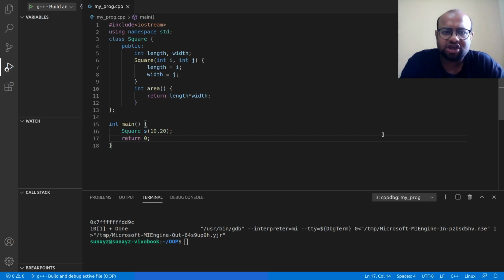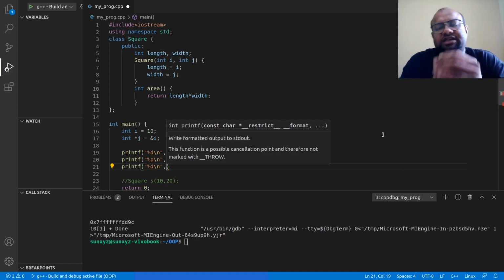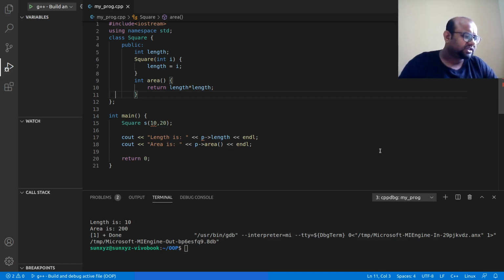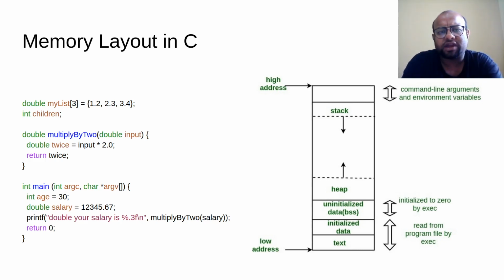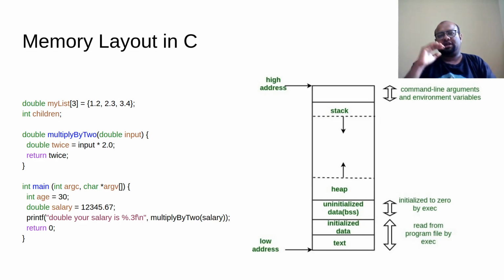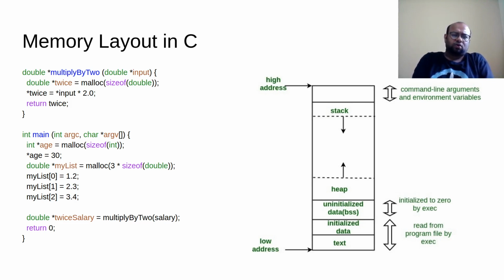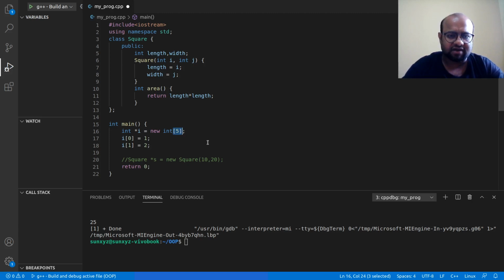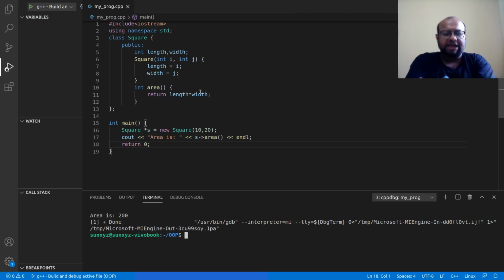OOP - 4. Dynamic memory management in C++